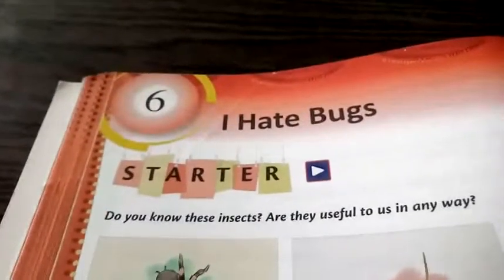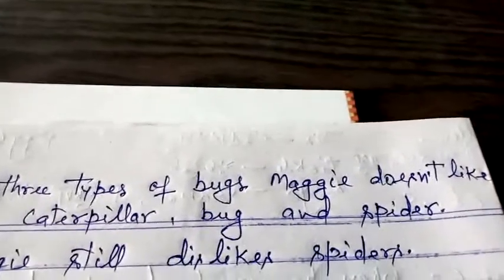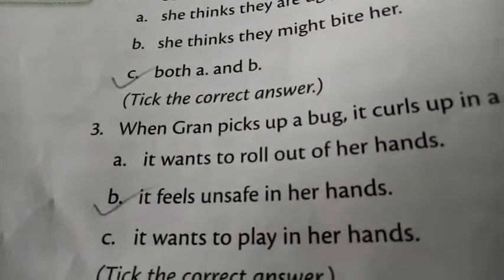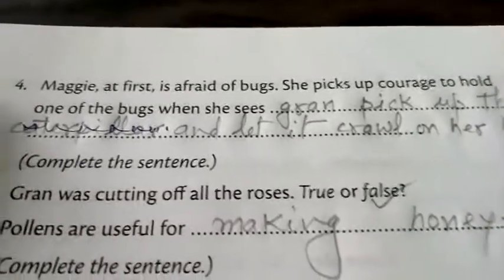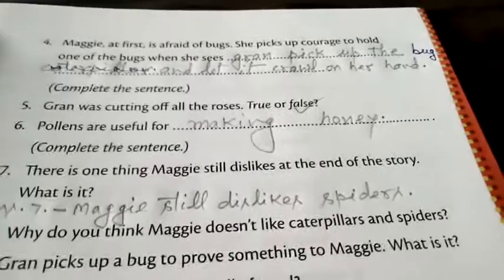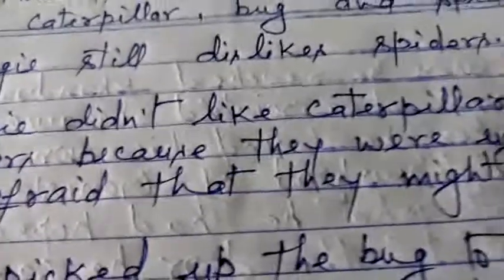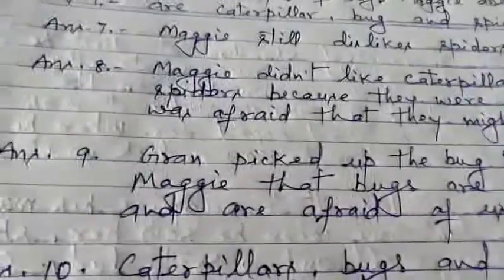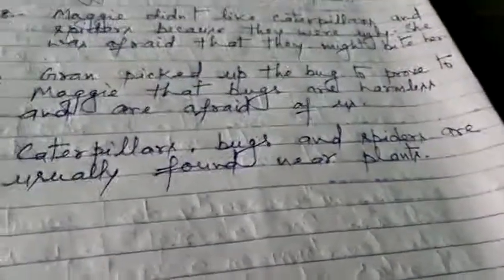English class 4 ch.6. questions and answers.by Pankaj Jha.